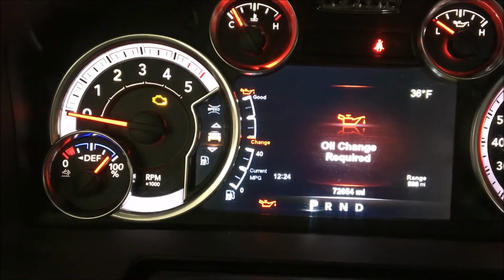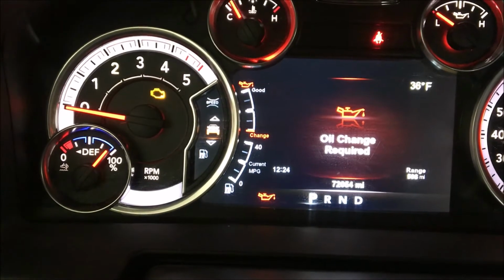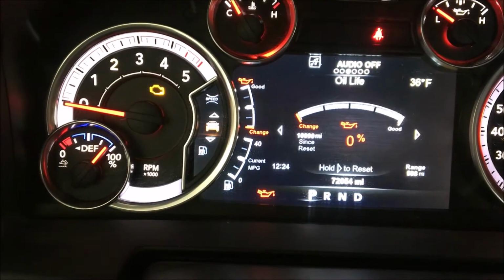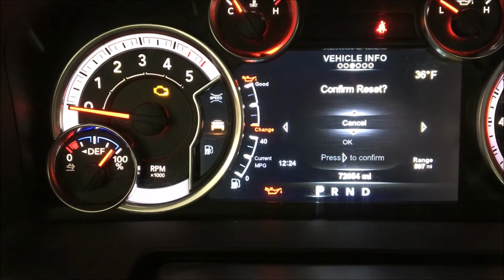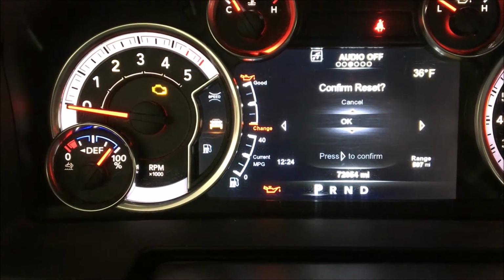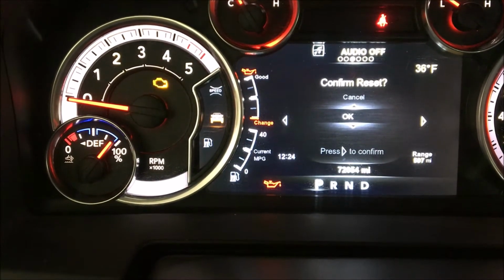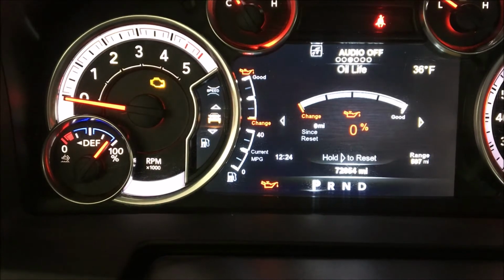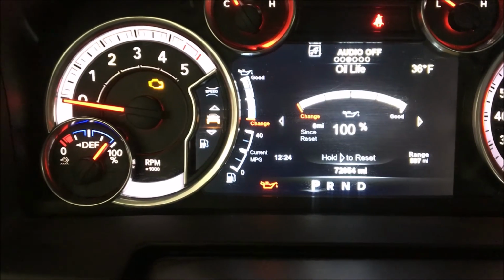Car Repair: Resetting the oil life Indicator meter on a 2015 Dodge Ram Eco Diesel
In this Car Repair video, I am resetting the oil life meter on a 2015 Dodge Ram Eco Diesel.  This is pretty simple process that turn the oil life meter back to 100 percent so it can count down until the next oil change is needed.  To change the oil you need to make sure you use the proper oil and filter.  I have added a link to correct oil and filter.   How to reset a Ram EcoDiesel Oil Life Indicator.

This is a very specific oil type and grade, needed to the ecoDiesel engine.
Shell Rotella T6 Full Synthetic 5W-40 Diesel Engine Oil (1-Gallon, Case of 3)

Mopar 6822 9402AA, Engine Oil Filter